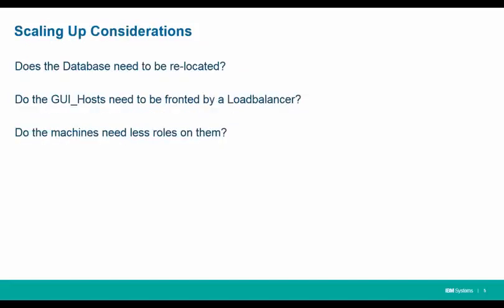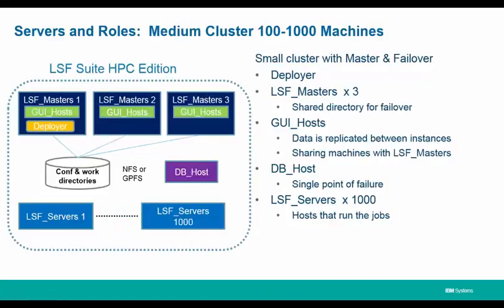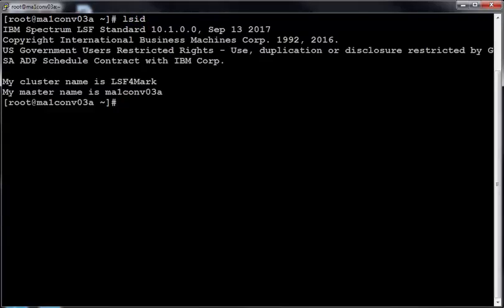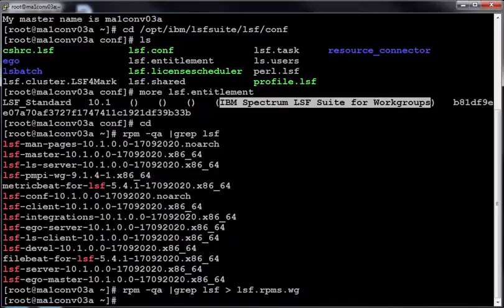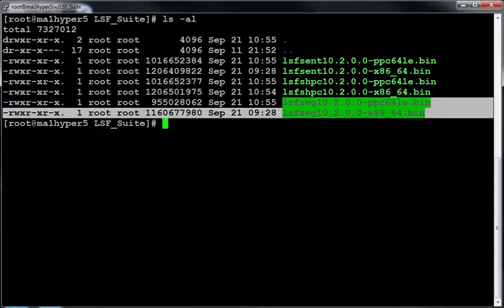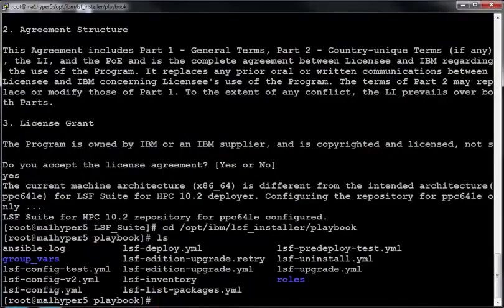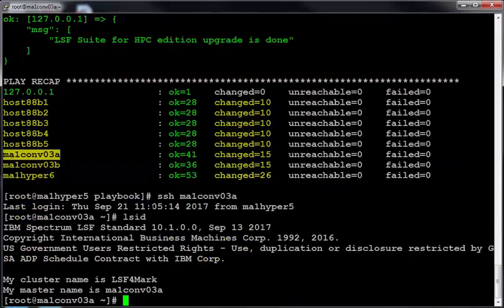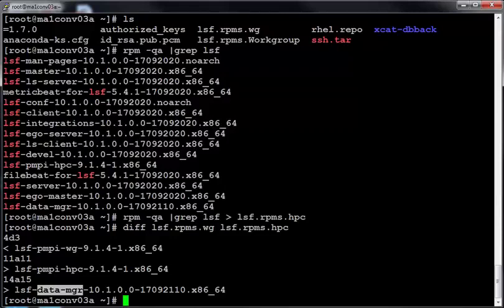P9 IBM Spectrum LSF Suite 10.2 Video 9 Upgrading Editions